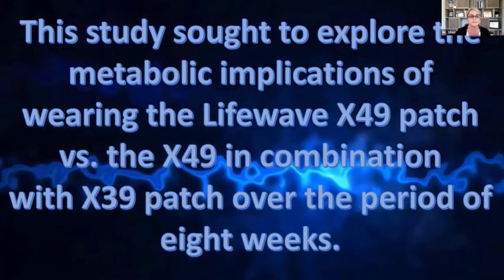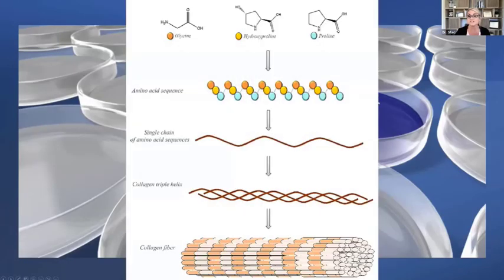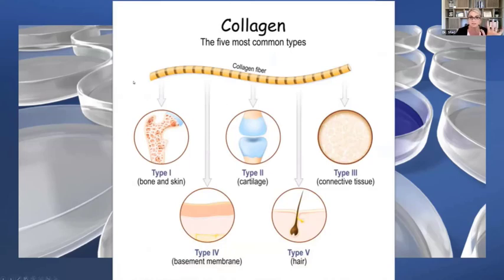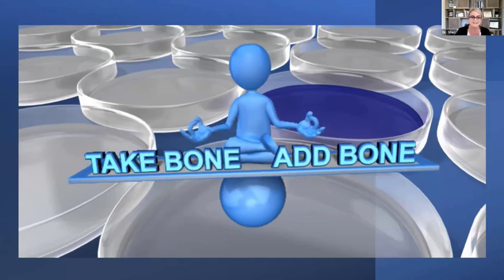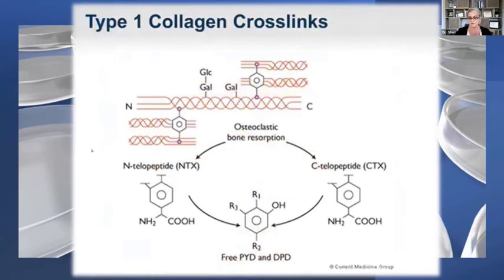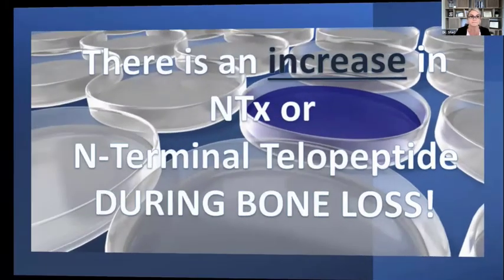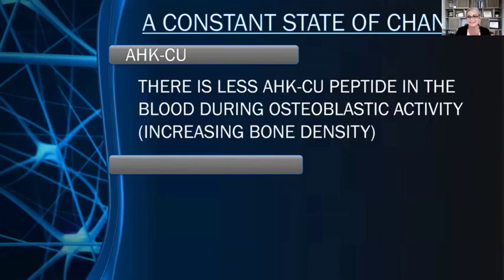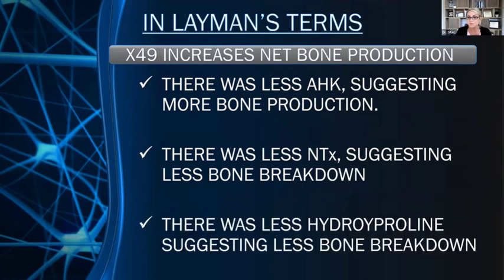Elevate Stronger Bones & Muscles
Did you know that you can activate your body’s natural healing potential?

0:00 Start
1:50 Beginning to understand value
9:30 Nearing the end